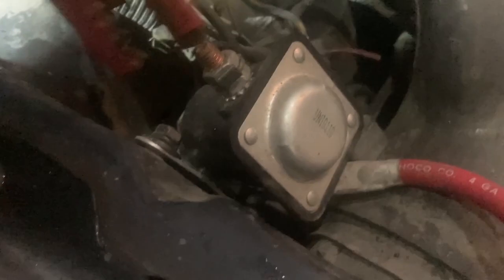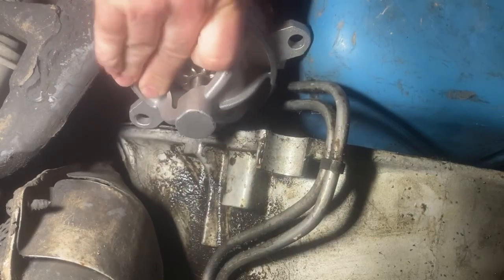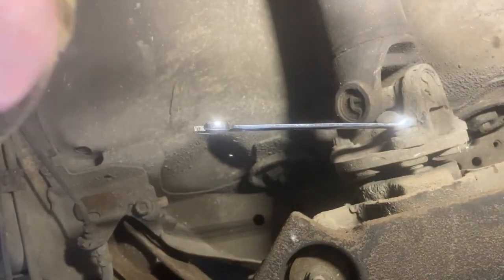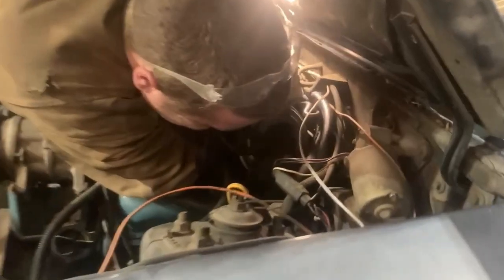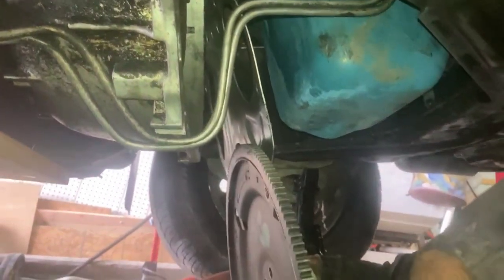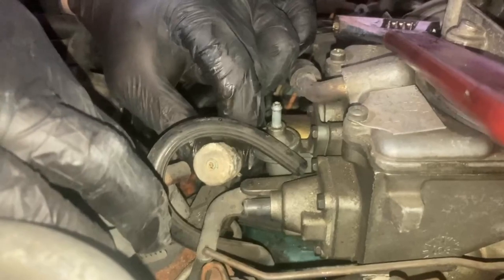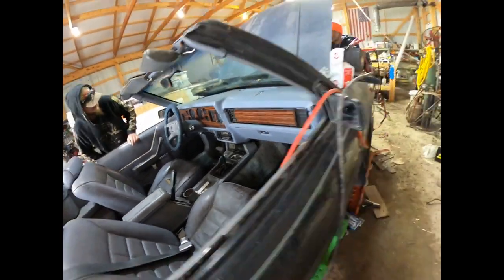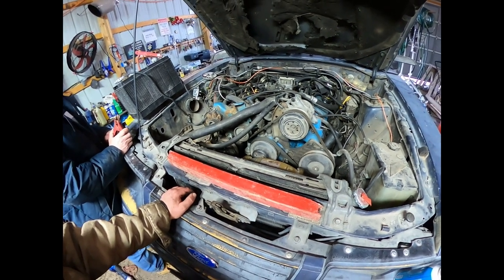1983 Ford Mustang Convertible 3 8L V6 GAS GARAGE SEASON 2 EPISODE 2 featuring music by skitzo SPONSO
1983 Ford Mustang Convertible 3 8L V6 GAS GARAGE SEASON 2 EPISODE 2 featuring music by skitzo SPONSO